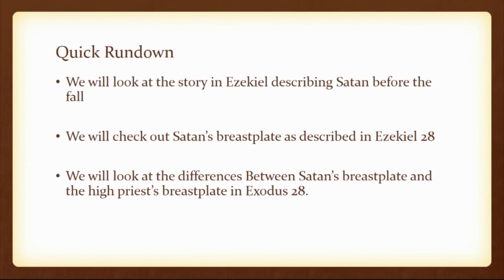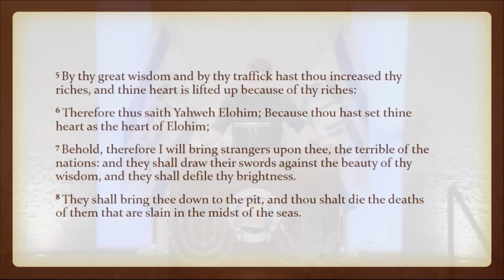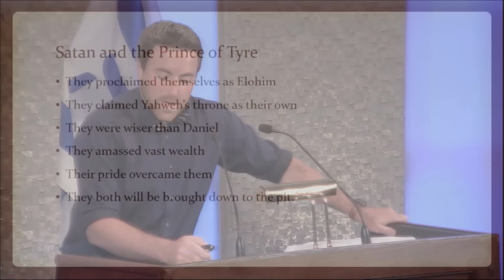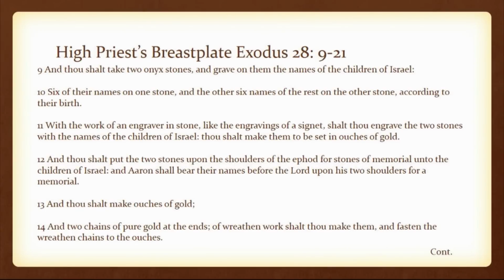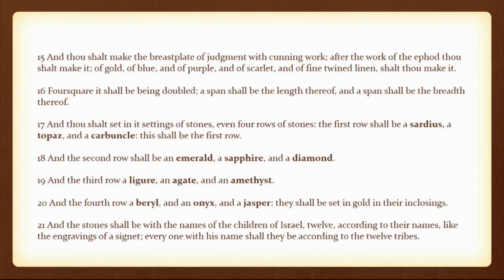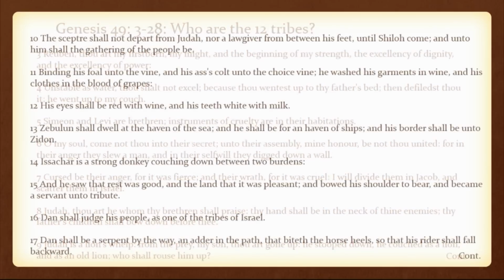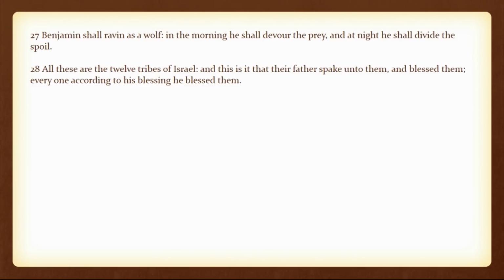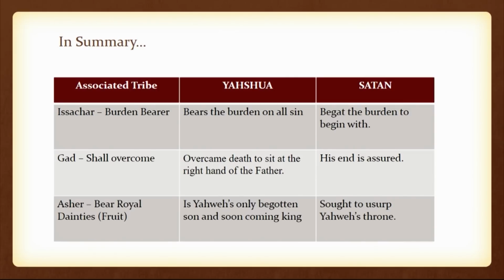Satan's Breastplate & The Missing Jewels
Satan's Breastplate & The Missing Jewels Have you ever read about Satan's breastplate in Ezekiel 28? The similarities are striking with the High priest's breastplate in Exodus 28. Learn about the 12 tribes of Israel and their stones. Was Satan always evil? Who was Satan before the fall? Did you know Lucifer was perfect in his ways? Find out all this and more!

We hope you enjoyed the teaching: Satan's Breastplate & The Missing Jewels

Download our free mobile App for Apple or Android from the App Store. Search: Yahweh's Restoration Ministry

Join us on Roku! To find our channel search: Yahweh's Restoration Ministry